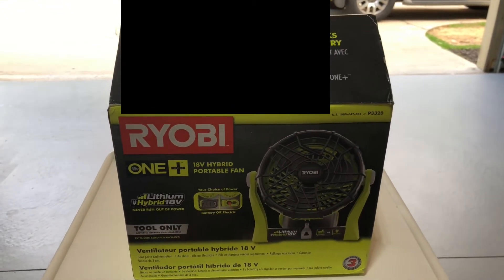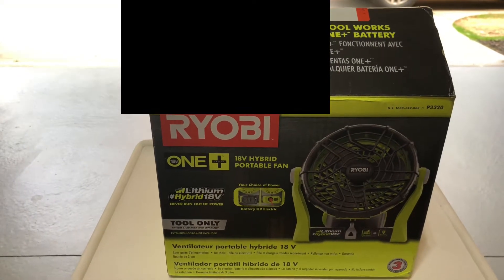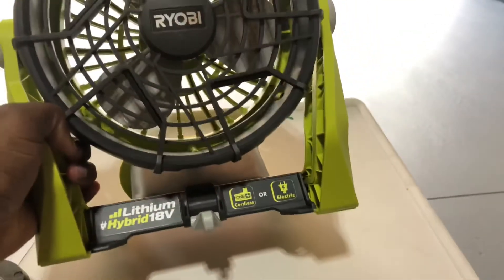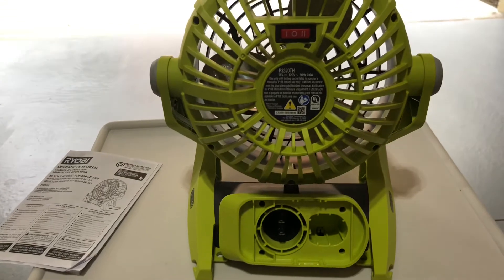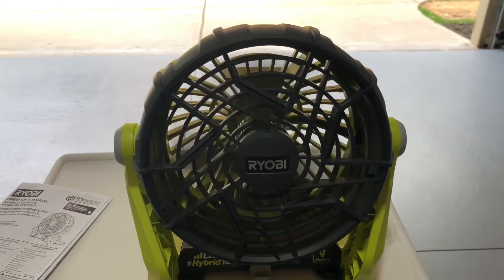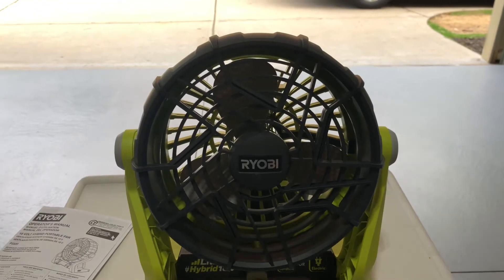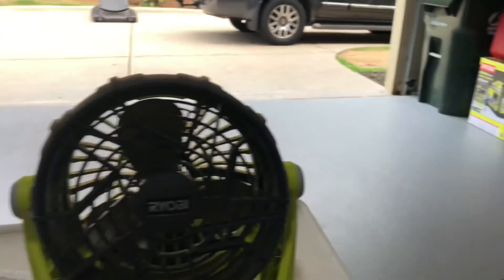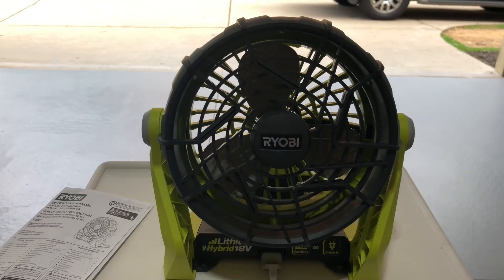Ryobi Fan Review - ONE+ Hybrid Portable 18-Volt Fan P3320 For Camping and Outdoors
I unboxed the Ryobi ONE+ Hybrid Portable 18-Volt Fan P3320 For Camping and Outdoors.  See if this fan packs enough punch for keeping you and your family cool during those hot spring and summer days when it's time to go camping, hiking or just hanging outdoors.

We needed something to help us stay cooler when we are camping and in our tent.  There are fan options, but many either you need to run your generator to provide power or if it is battery powered, they lack the overall power to keep you cool and doesn't last long.

If you use Ryobi tools and have their batteries like me, you need to check out this fan and see if it's good enough to join you collection of Ryobi tools.